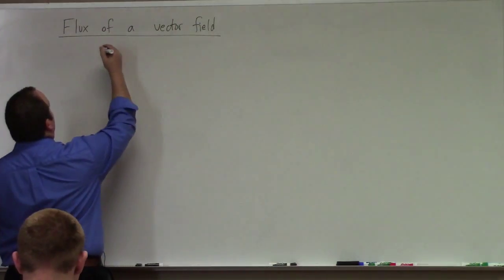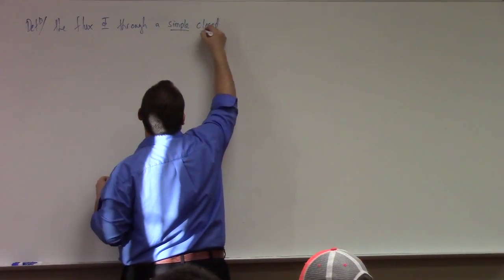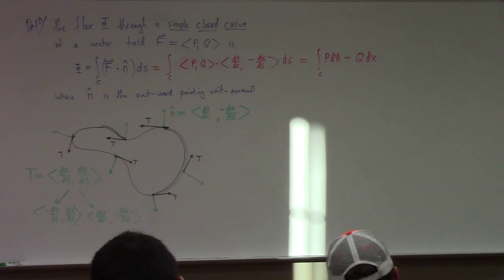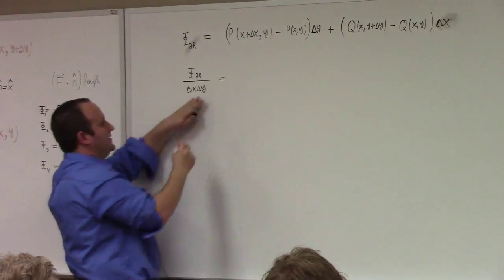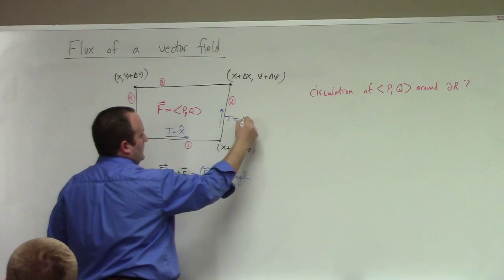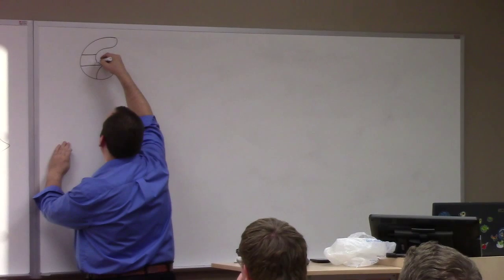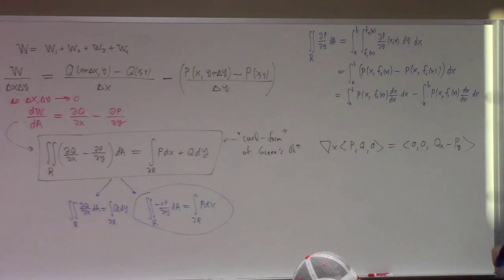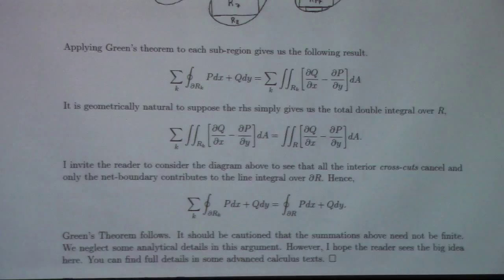Multivariate Calculus: Lecture 47 part 1: circulation, flux and Green's Theorem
(no class on 11 11, this was next lecture after Test 3)